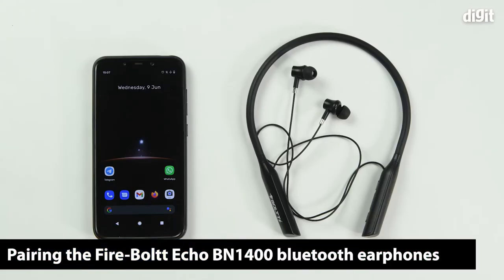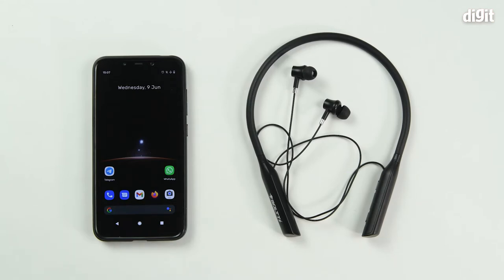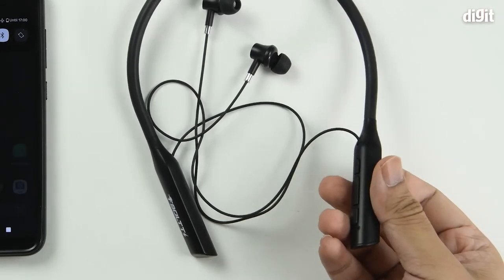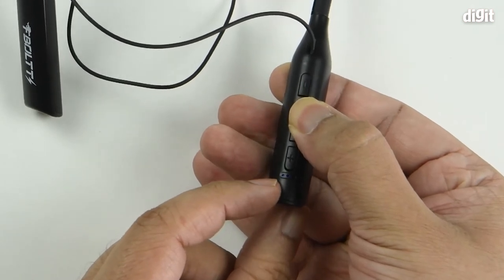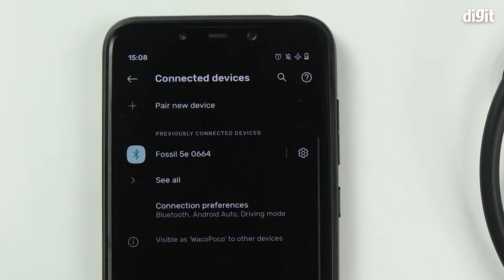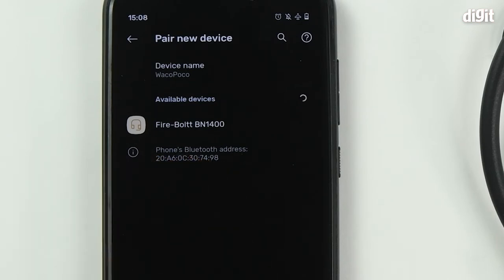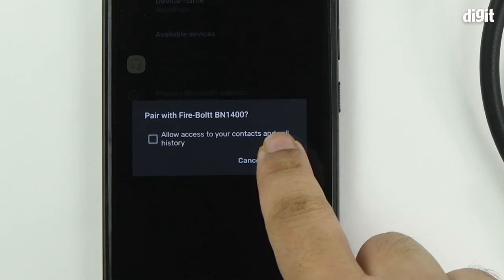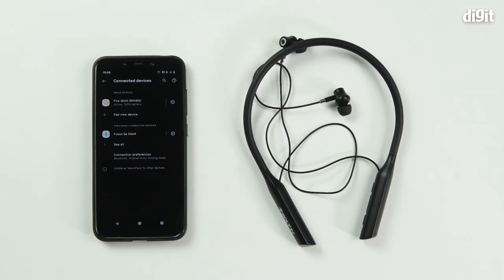Fire Boltt Echo BN1400 Neckband Earphones - How to Pair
About the Fire Boltt Echo BN1400 Neckband Earphones:
【RICHER BASS】- This wireless bluetooth headset features HD stereo sound with high definition and unparalleled rock-solid richer bass. 【THE POWER OF 40H PLAYTIME】This headset is a powerhouse, engineered with a 400mAh premium Li-ion battery & exclusive power management technology. This ultra-efficient combination offers 40 hrs of extensive playtime & upto 1000 hours of standby time.
【FIRST EVER EARPHONE WITH SD CARD SLOT】Directly tune to your favourite songs via the built in SD Card feature. Put the SD Card filled with your favourite songs and enjoy the workouts or work from home sessions. 【HD STEREO SOUND】With 10mm dynamic drivers, the earphone provides the perfect HD and bass+ sound effect and better listening experience for intensified workouts.
【THE MOST ADVANCED BLUETOOTH 5.0】Adopted Bluetooth 5.0 technology with noise isolation this version for better, stable and faster connection. Enjoy upto 20m range with Bluetooth 5.0 【MULTIPLE CONNECTION TECHNOLOGY】Active Switch Between Work & Play. Got a call on the phone while watching a movie on the laptop?
【HANDS-FREE CALL WITH NOISE ISOLATION】Fire-Boltt wireless earphones perfectly isolate ambient noise while you are talking, ensuring crystal-clear voice calls.
【COMFORTABLE & STABLE】The headset is lightweight and ergonomic design fits perfectly into the ears and can be used for extensive workouts too. 【SUPPORTS VOICE ASSISTANCE】 Go Hands-free. Works with the voice assistant on your device, so you can get things done as you stay on the go!